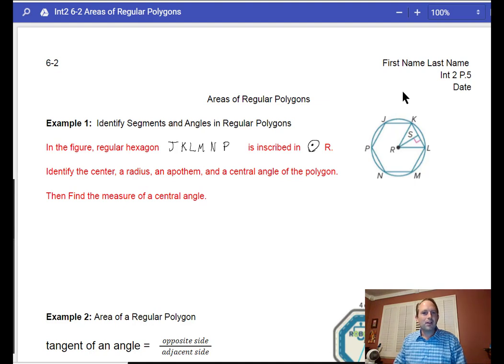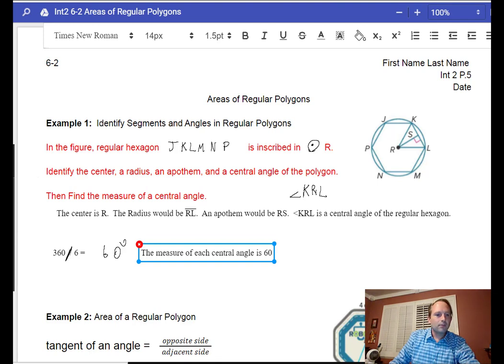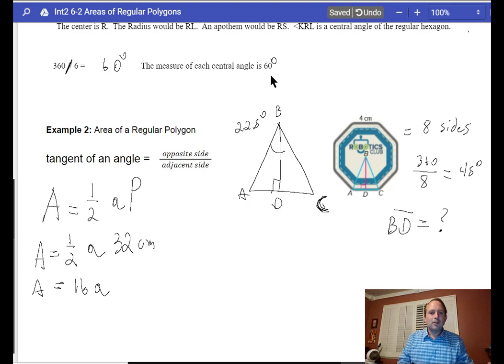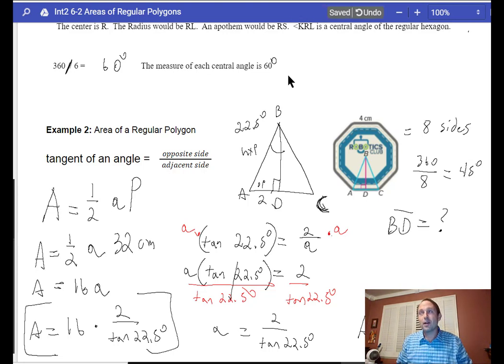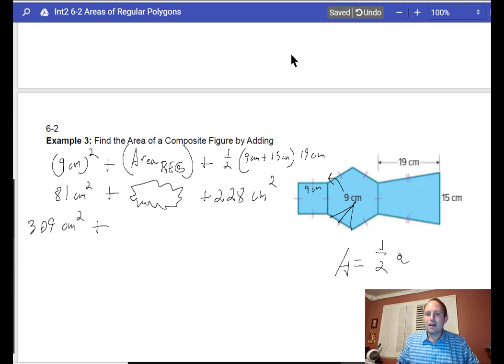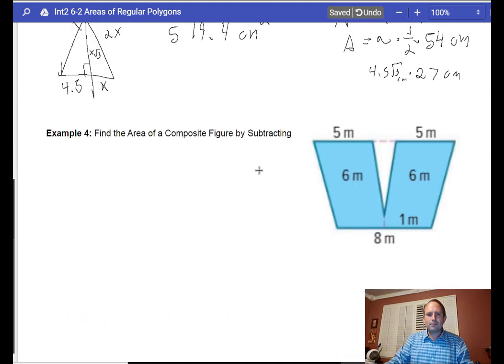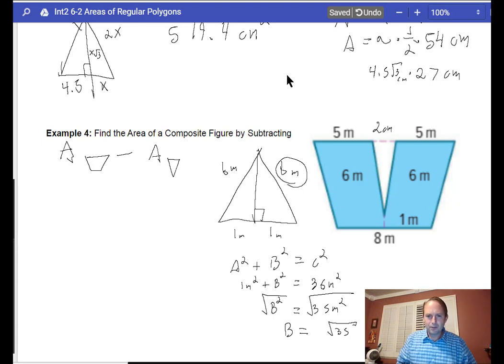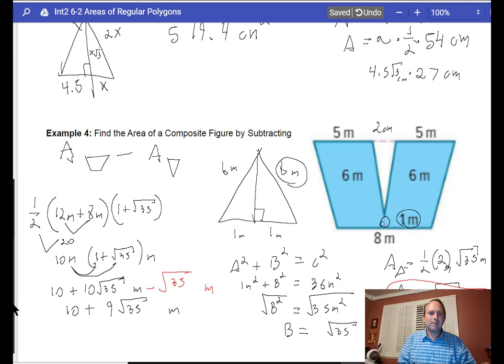Int2 6-2 Area of Regular Polygons